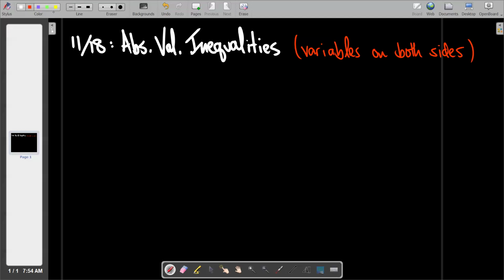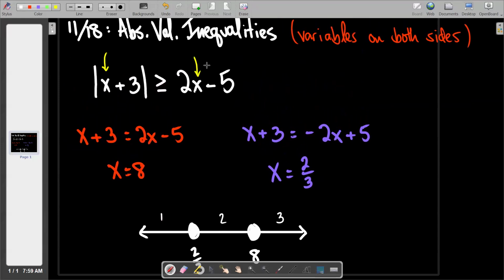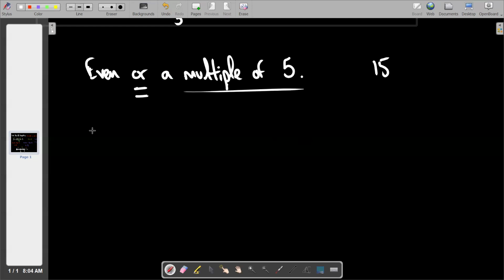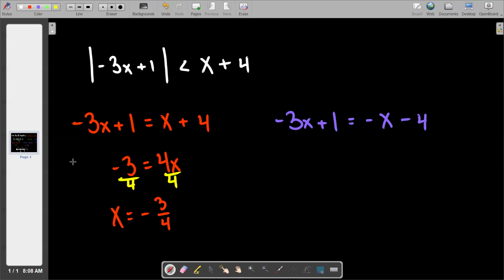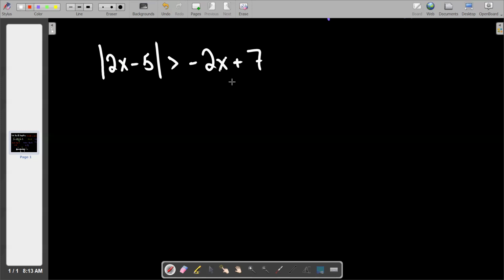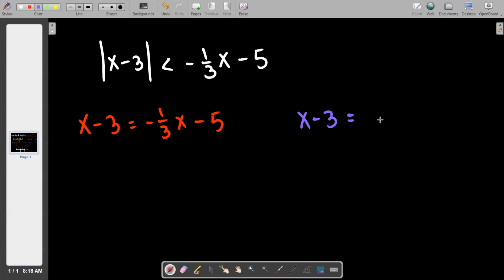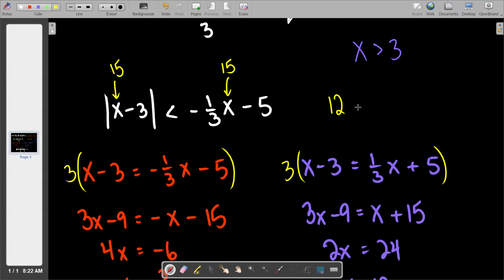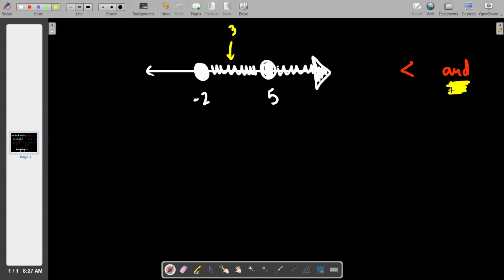Absolute Value Inequalities (variables on both sides)